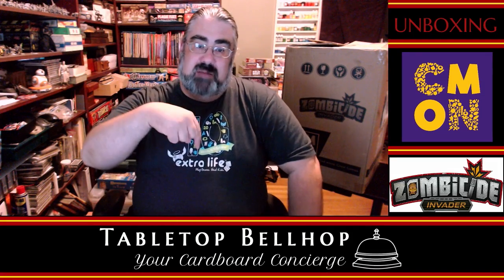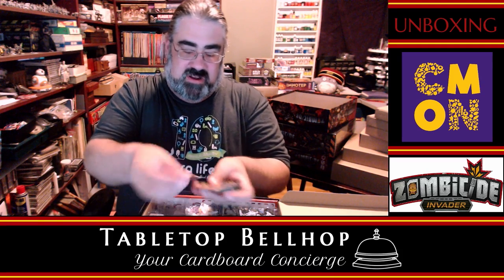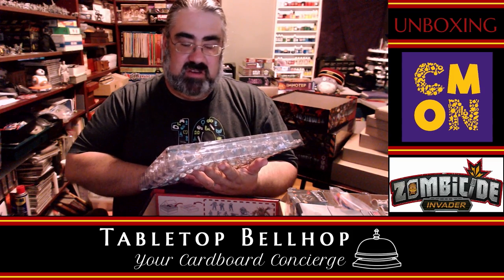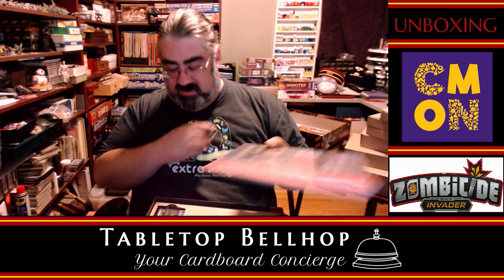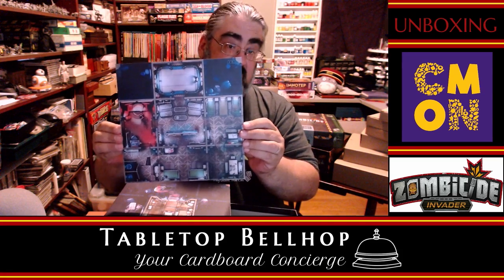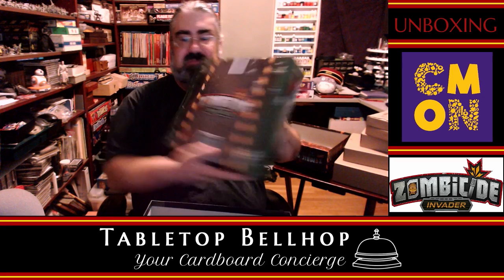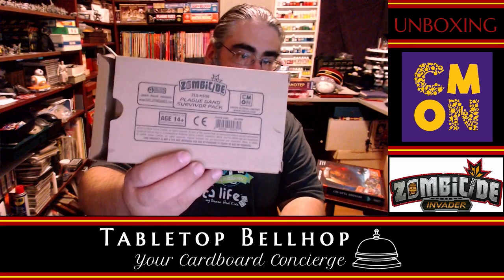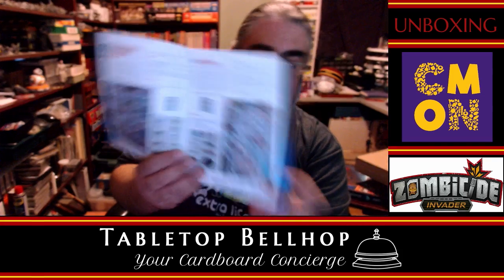Unboxing CMON Zombicide: Invader from Kickstarter. Soldier pledge level plus all miniature add-ons.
From the Publisher:

Zombicide: Invader is a standalone cooperative board game for 1 to 6 players, taking the trademark Zombicide action into the far reaches of space! Players control a group of Survivors trying to defend their remote mining outpost from a swarm of infected aliens controlled by the game itself. The more experience and power the Survivors earn, the more Xenos invade the facility!

This sci-fi interpretation of Zombicide is as sleek as ever, playing fast and furious. The rules have been optimized to reduce setup time and make the game flow quickly, focusing the action on the struggle between the Survivors and the Xenos.

Zombicide: Invader
Zombicide: Dark Side Expandalone
Zombicide: Black Ops
Xenos Promo Pack
Orphan Gang Survivor Pack
Plague Gang Survivor Pack
Kabuki Gang Survivor Packs
Tile Set
Zombicide: Survivors of The Galaxy Box Set
Deck Holder Set

Video sections:

Zombicide: Invader Core Box 3:45
Zombicide: Black Ops 20:46
Zombicide: Dark Side 30:04
Zombicide: Invader Tile Set 42:17
Orphans Gang Survivor Pack 45:41
Plague Gang Survivor Pack 48:06
Kabuki Gang Survivor Pack 50:42
Soldier Extras 53:05
Dark Side Extras:57:02
Civilian Extras: 57:47